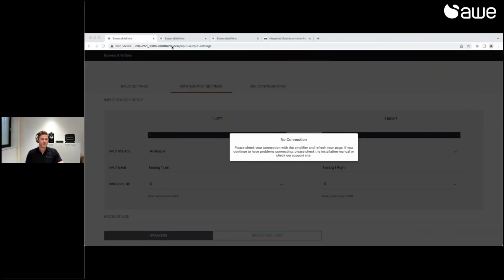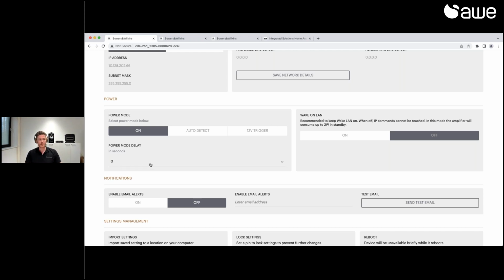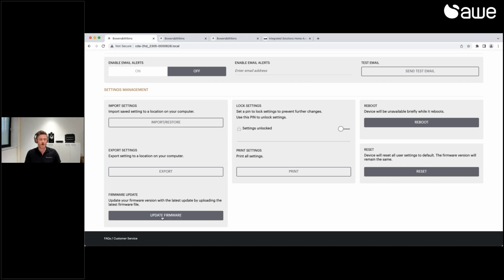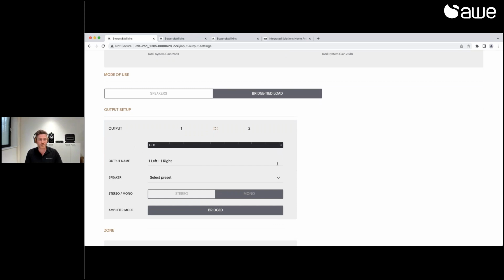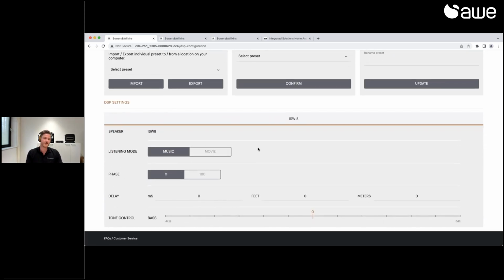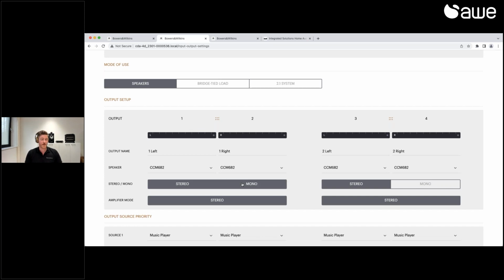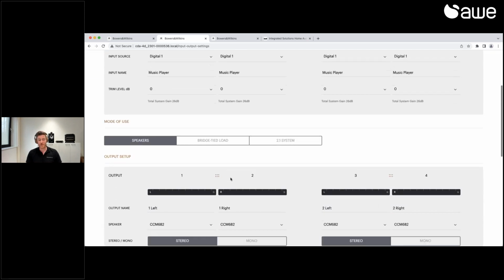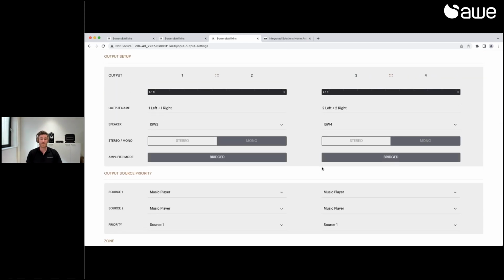Bowers & Wilkins CI Highlights Part 3: CDA-2HD & CDA-4D IP Setup Walk Through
In this video we provide a step-by-step guide on how to set up your CDA-2HD and CDA-4D from Bowers & Wilkins.